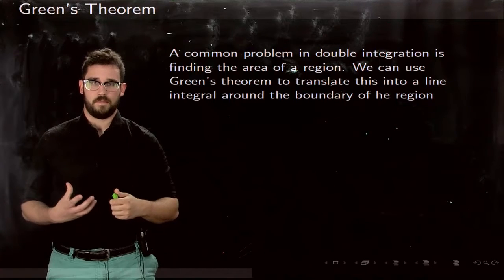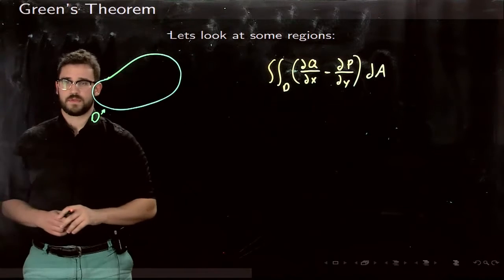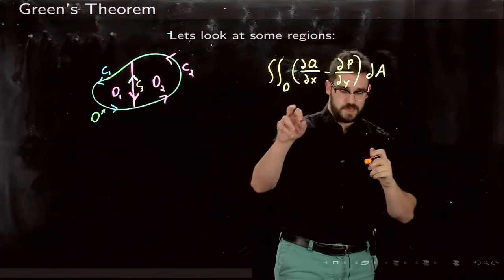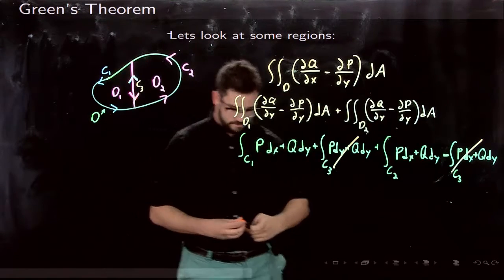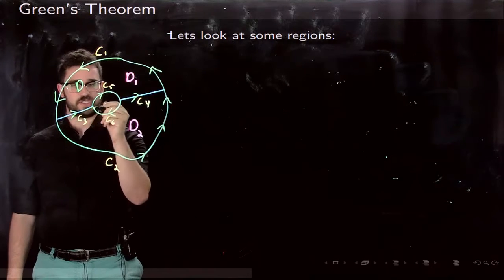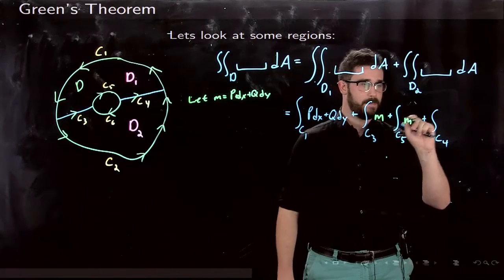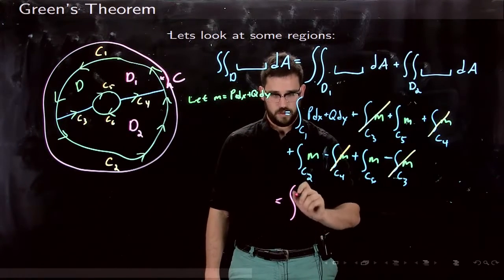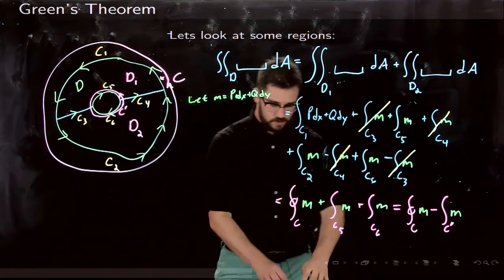7 Regions with Holes